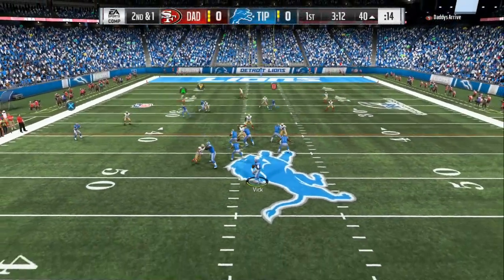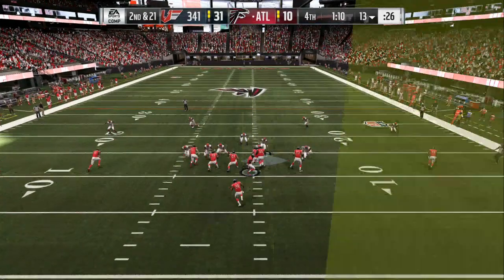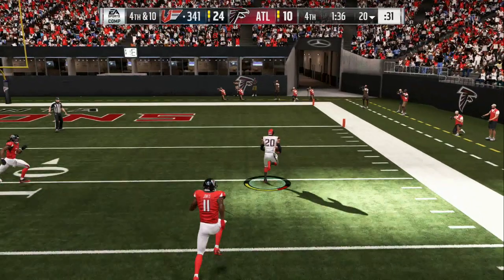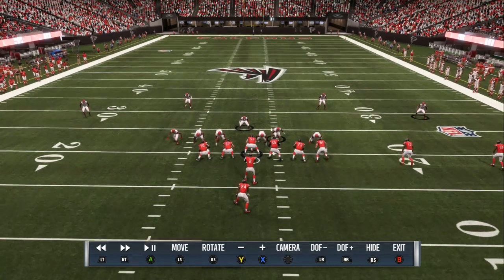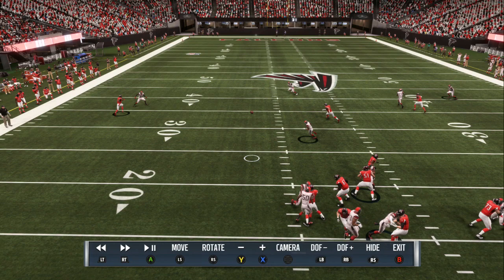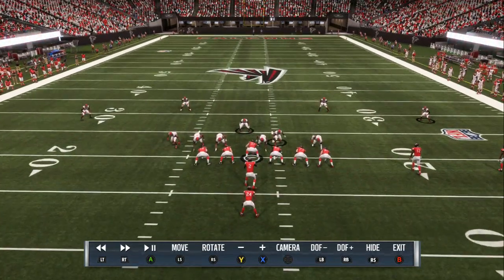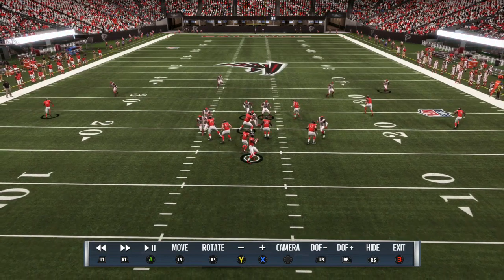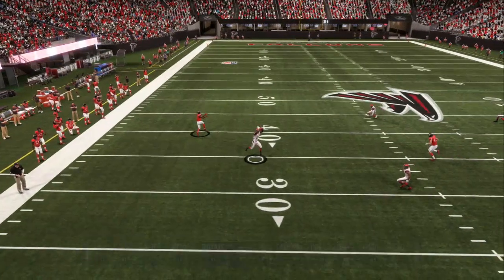HOW TO USER LIKE THE PROS- MADDEN NFL 19 USER TIPS